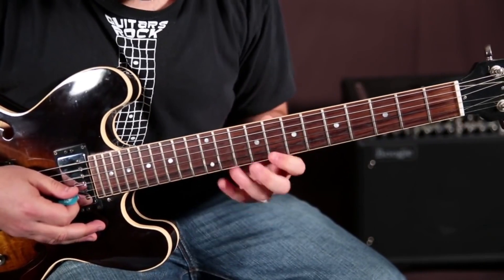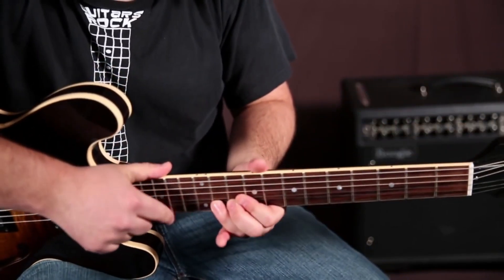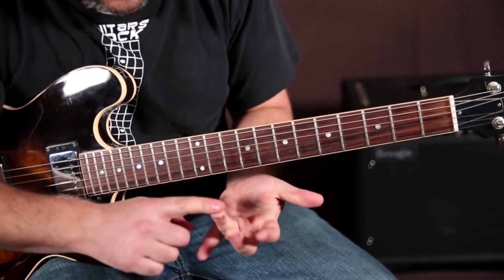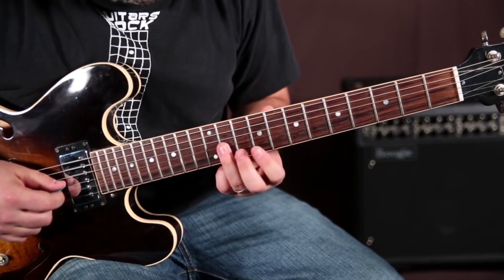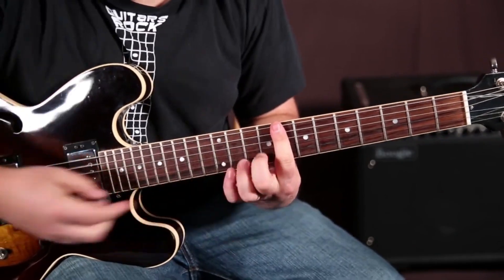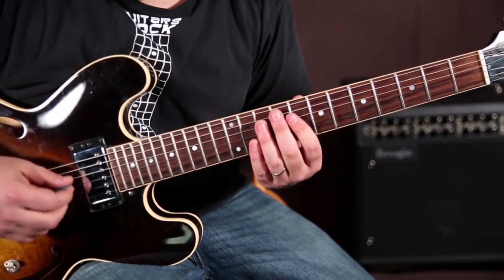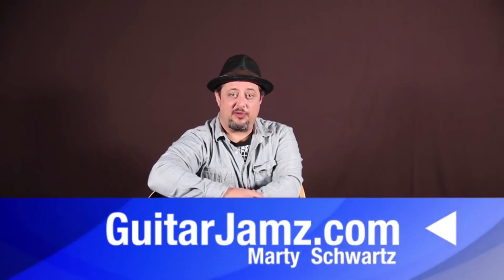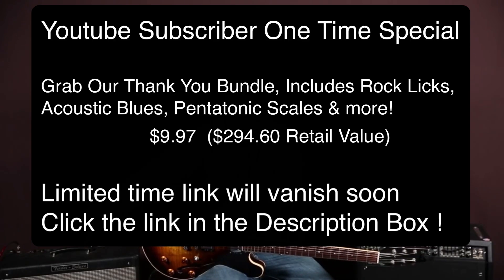Jimi Hendrix Riffs (unlock the pentatonic scale to create dynamic solo's)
Learning to play Jimi Hendrix Riffs, is they key to expanding your guitar solo mastery.

Instead of a note for note of his classic hendrix riffs such as Voodoo Child, HEy joe and more. We create a step by step blueprint so you can create your own hendrix style riffs.

Grab our Thank you Guitar lesson Bundle, The BEST of the BEST (Hendrix guitar riffs, Acoustic blues licks, Jimi hendrix style Rock guitar lesson) Only $9.97 (Retail Value $294.60) Sale Link will vanish soon!